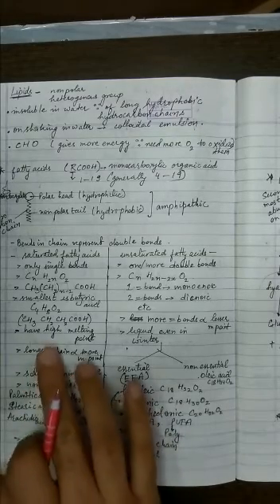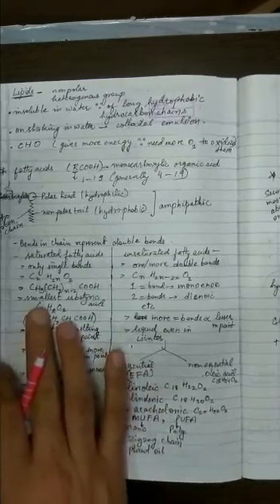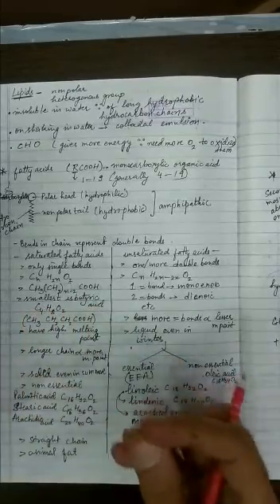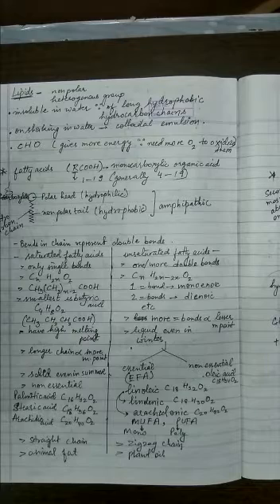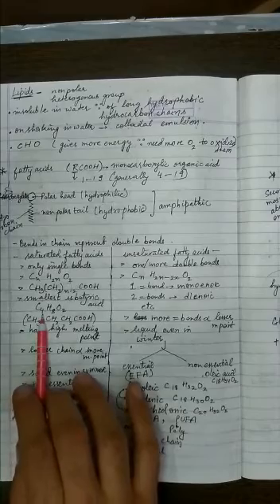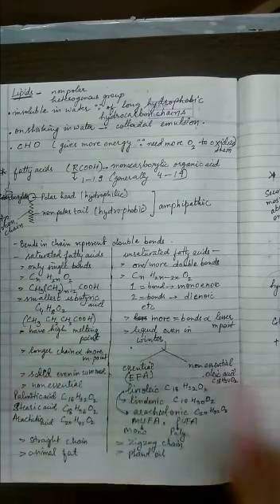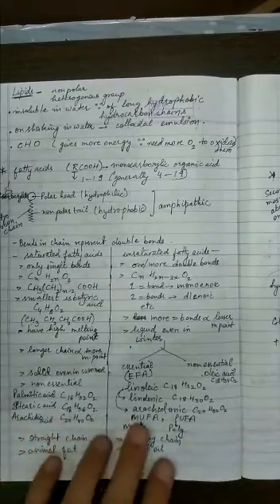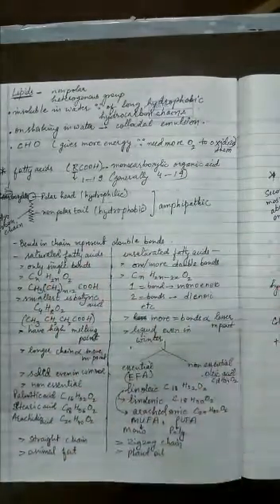Class XI Biology Biomolecules Continued By Neeraj Sir Part 3